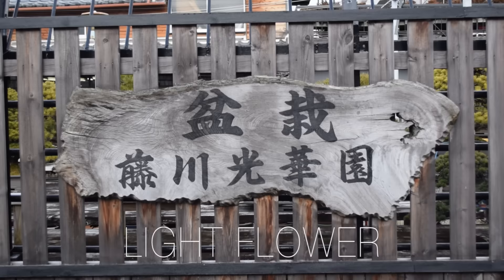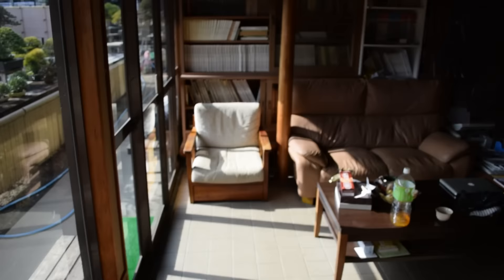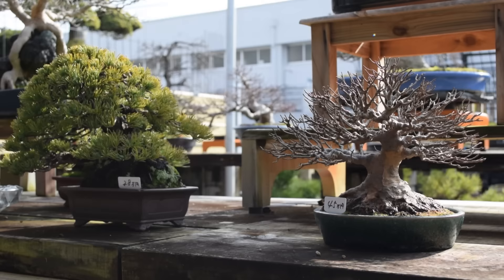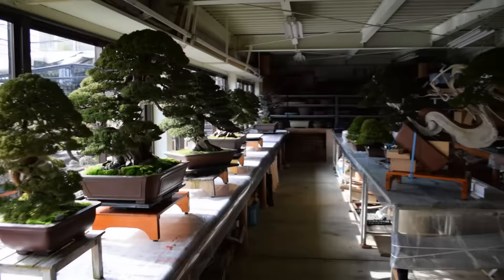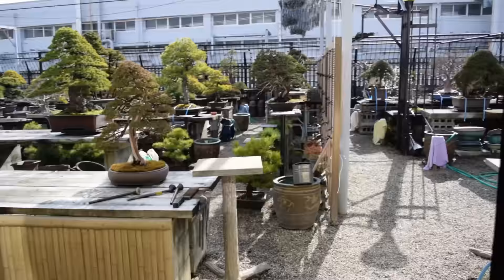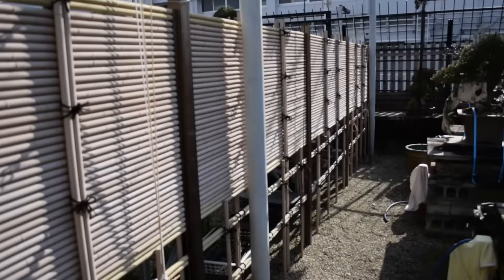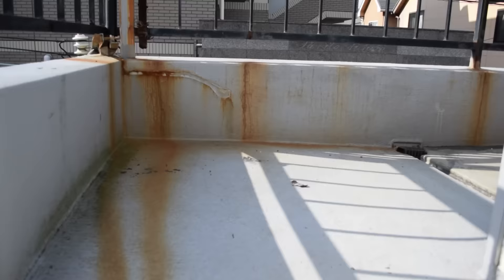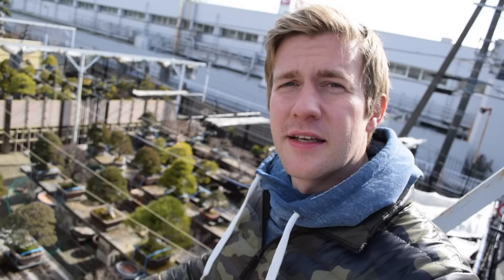KOUKA-EN BONSAI NURSERY WALKTHROUGH